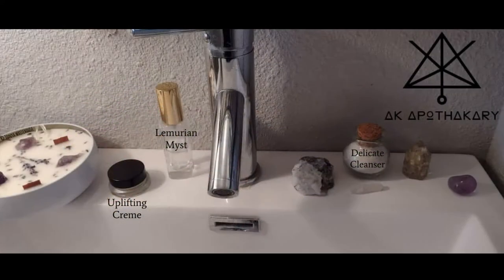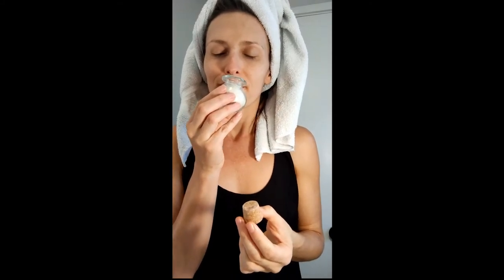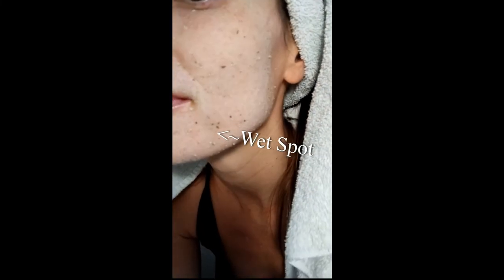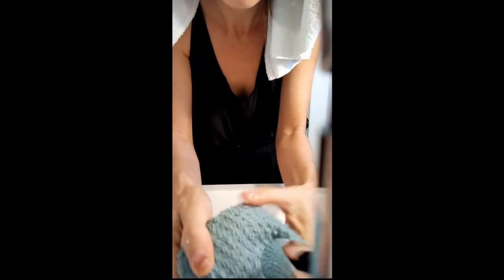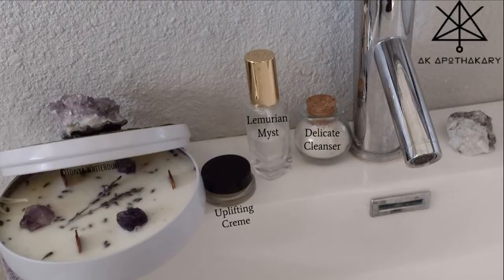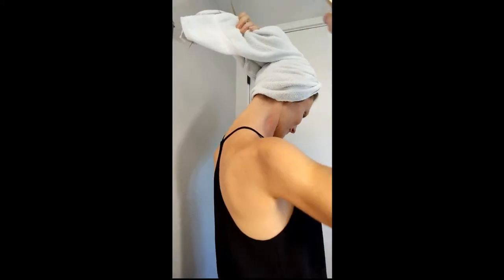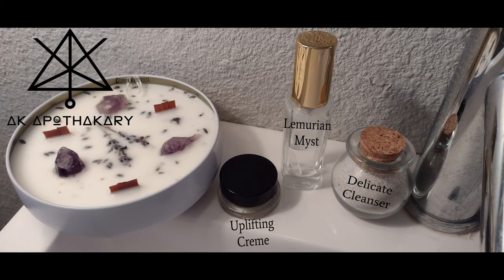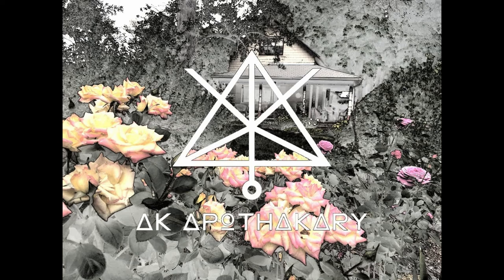Daily Pampering Skin Care Routine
This video demonstrates how to pamper yourself using handmade organic all natural skin care products, made by myself, at AK Apothakary ~ using flowers from my mothers garden in Golden, CO.

To learn more about these products, or to make a purchase

This video serves as a pampering tutorial using the Delicate Cleanser, Lemurian Myst and Uplifting Creme by AK Apothakary. It also describes what ingredients are used in each product, what benefits the products may produce, and includes a relaxing mediation segment.

If you watch until the end, you will also learn how to get a discount on The Pampering Positive Package which includes all 3 products demonstrated, as well as Healing Salts that can be used as a bath or foot soak.

Credits (As Seen At End Of Video)

Products, Modeling, Photography, Videography, Voice Over, Script, Editing: Dr. Akala Lemus, D.C.

FYI:
All products are for external use only and do not replace the treatment, diagnosis, or recommendation of your primary care physician. If you are experiencing health issues, or are unsure if a product is right for you, seek the opinion of your doctor. When trying a new product, or an unfamiliar ingredient, it is always recommended that you first test a small patch of skin, like the inside of your elbow or behind your ear, to make sure you do not have a reaction.